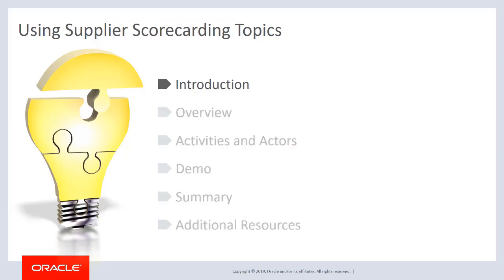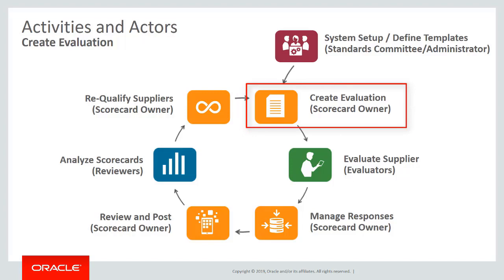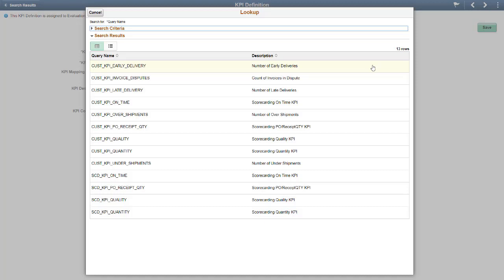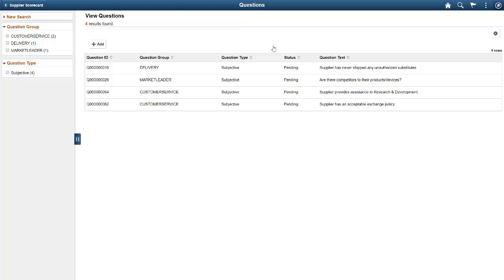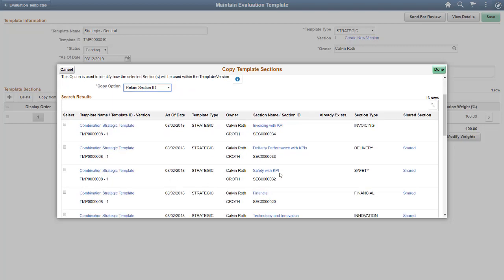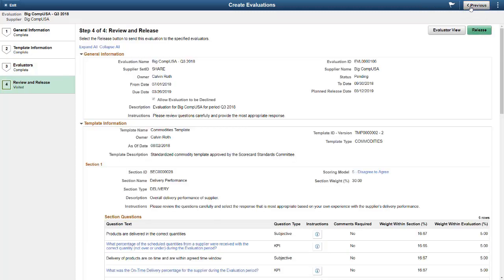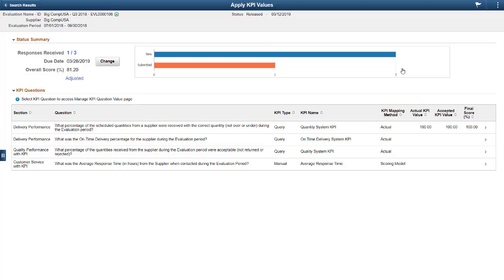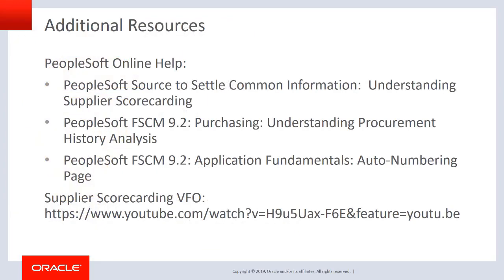PeopleSoft Spotlight Series: Using Supplier Scorecarding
This video discusses the following topics:
Feature Overview
Activities and Actors
Demonstration
Summary
Additional Resources